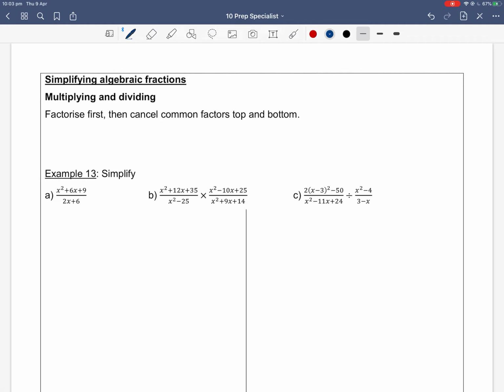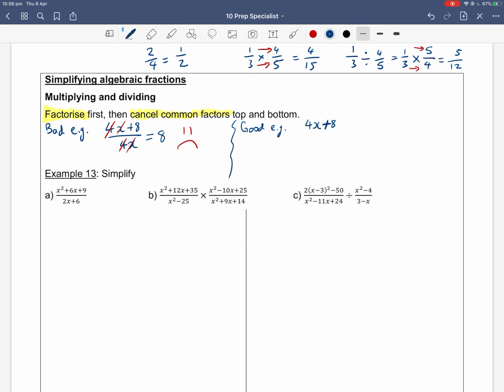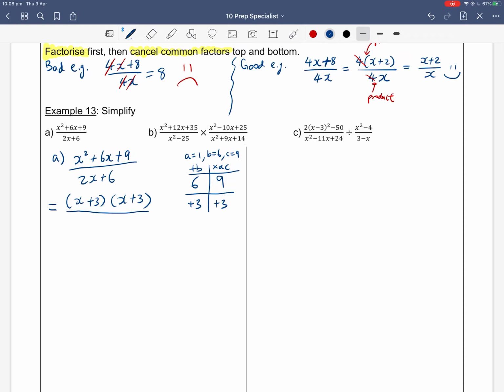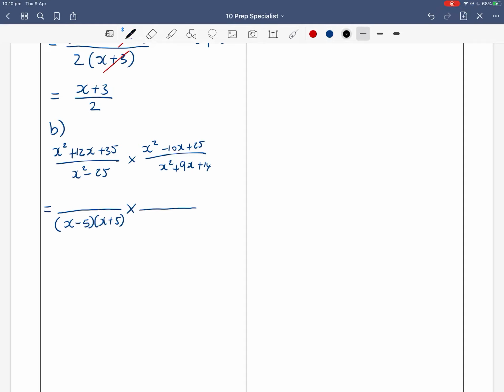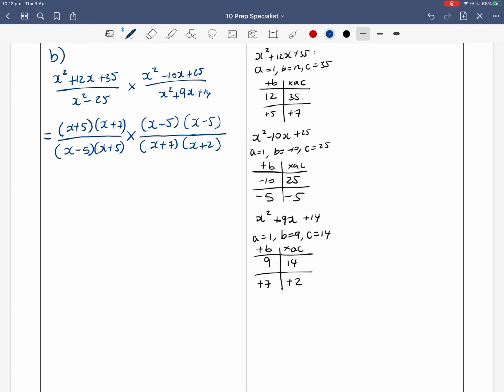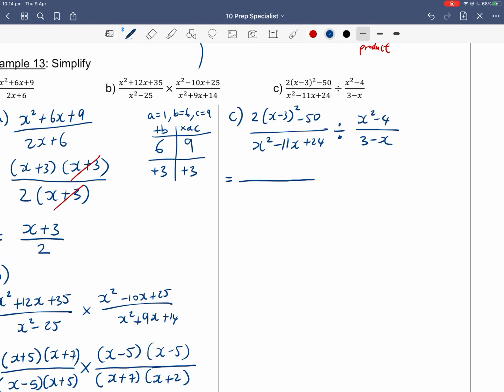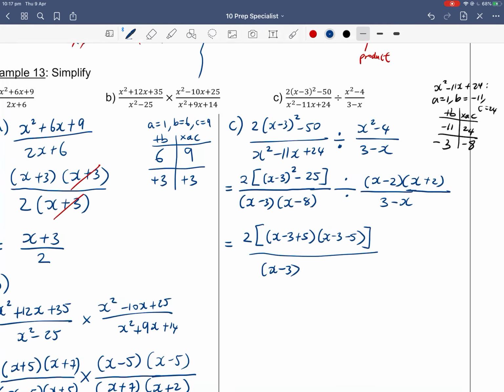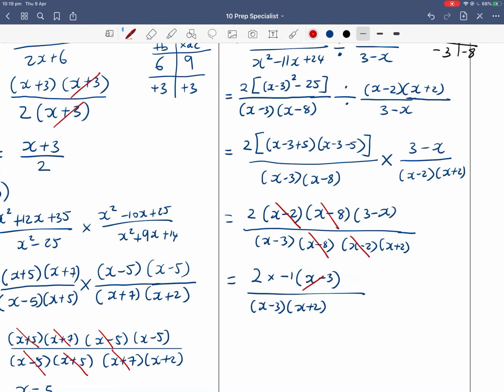10 Prep Specialist - Algebra Example 13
Simplifying algebraic fractions - multiplying and dividing.
I made an error in the 3rd last line of part c). x-3+5 = x+2, not x-2. The final answer is -2/(x-2) after the corrections. Do double check with the filled notes.